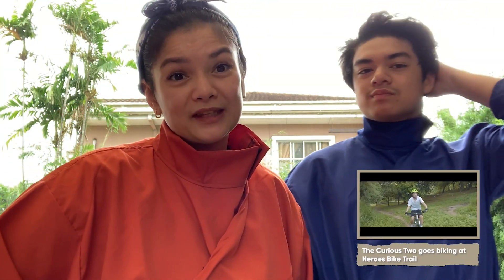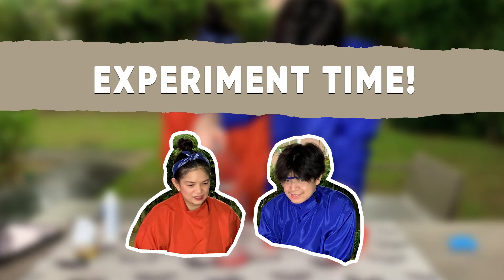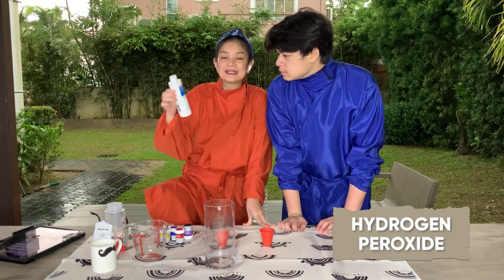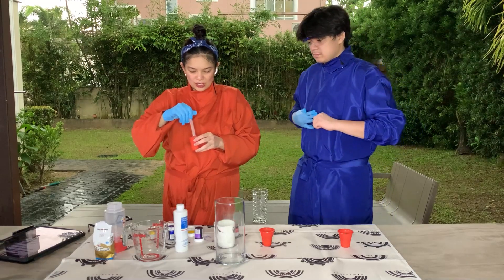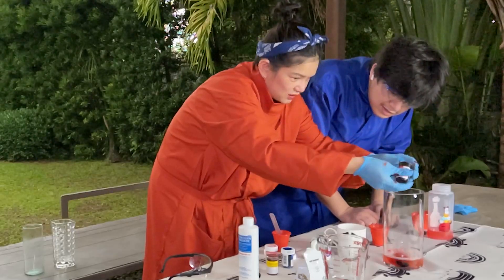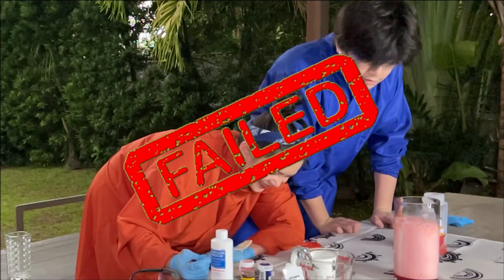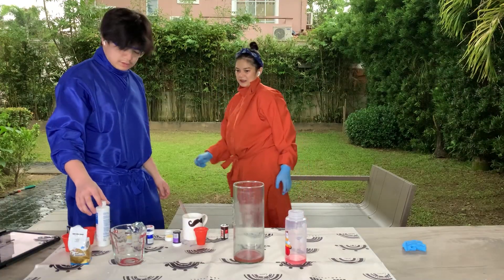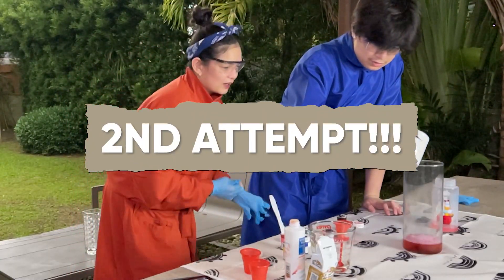Science Experiment - The Elephant Toothpaste | The Curious Two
AFTER A YEAR AND A HALF, WE ARE BACK!

The Curious Two is here with a new season and starting it with this amazing science experiment - The Elephant Toothpaste Experiment (aka slime foam)

Fail or Success?
Eli and I are so curious about this experiment, and aalamin natin kung magiging successful or magiging fail ba ito?

The Elephant Toothpaste Experiment is a fun science experiment for kids (and for adults) to do at home that's super easy! Plus it's a perfect bonding.